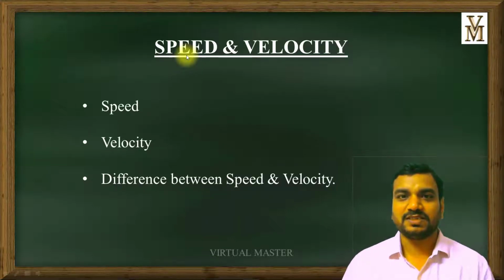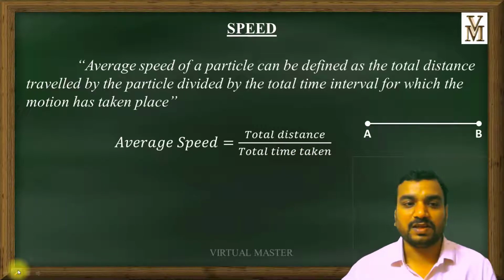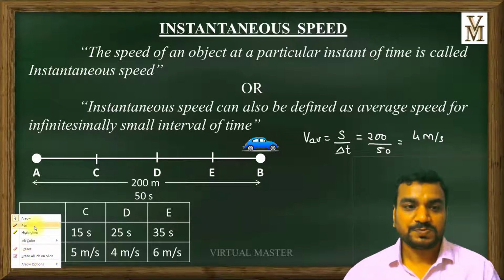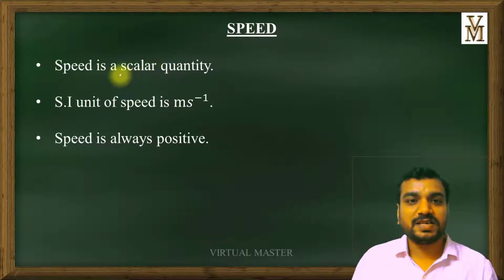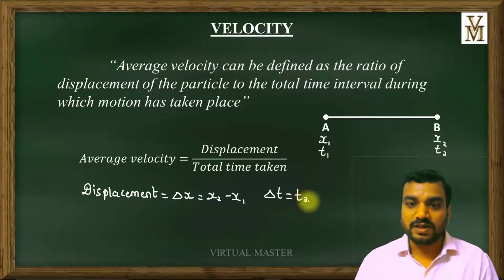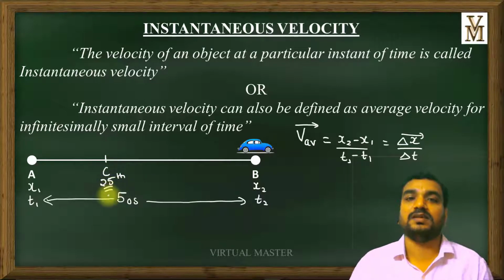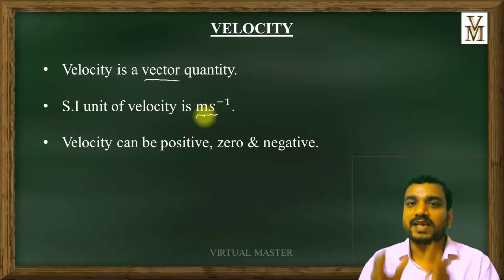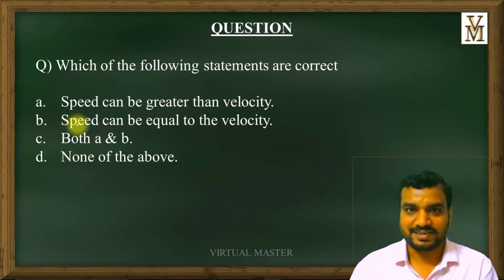5. Motion in a Straight line | Speed & Velocity | Class 11 | Physics | NEET | JEE | Board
In this video we will be discussing Speed & Velocity of an object. The course is designed in such a manner that it will be useful for both board exams and competitive exams such as NEET & JEE.
1.  Average Speed
2. Instantaneous Speed
3. Average Velocity
4. Instantaneous Velocity
5. Difference between Speed & velocity